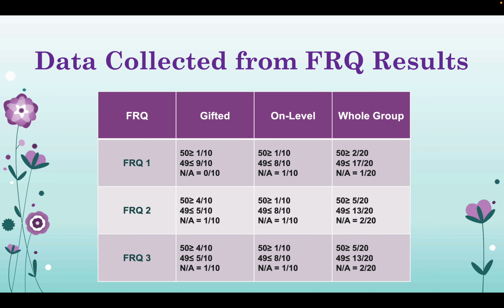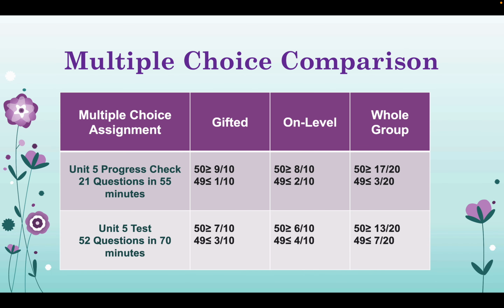Assessment for Learning Presentation